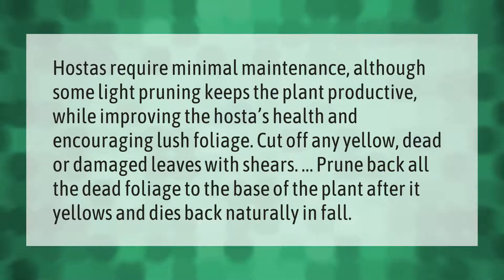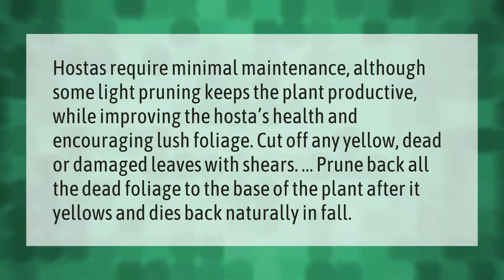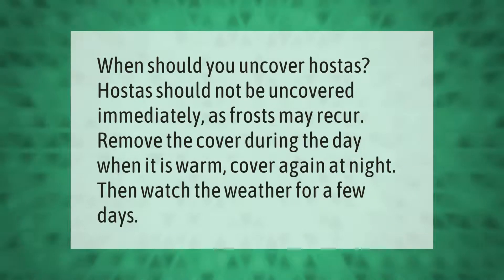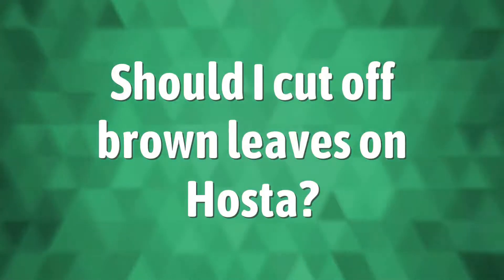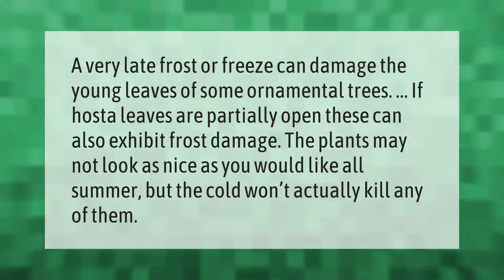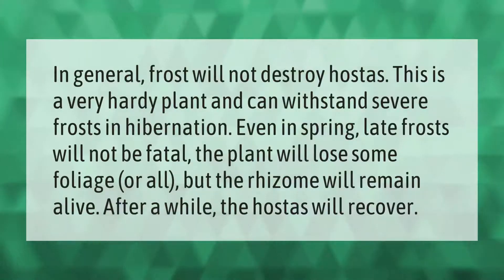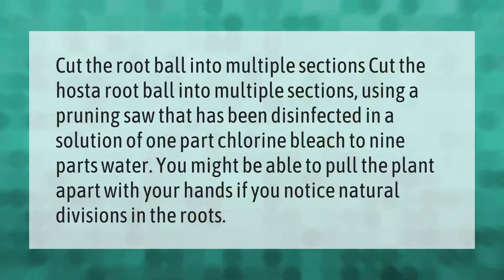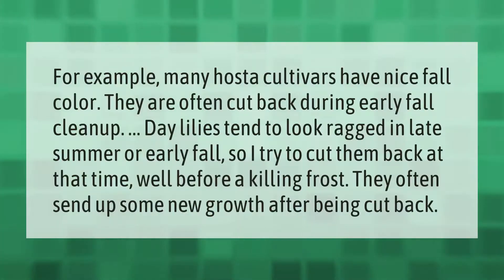Should I cut off dead hosta leaves?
00:00 - Should I cut off dead hosta leaves?
00:40 - When should I cover my hostas?
01:05 - Should I cut off brown leaves on Hosta?
01:30 - Will a freeze kill hostas?
01:57 - Will a hard freeze kill hostas?
02:29 - How do you keep hostas from getting too big?
02:58 - Will hostas regrow if cut back?

Laura S. Harris (2021, May 11.) Should I cut off dead hosta leaves?
    AskAbout.video/articles/Should-I-cut-off-dead-hosta-leaves-243422